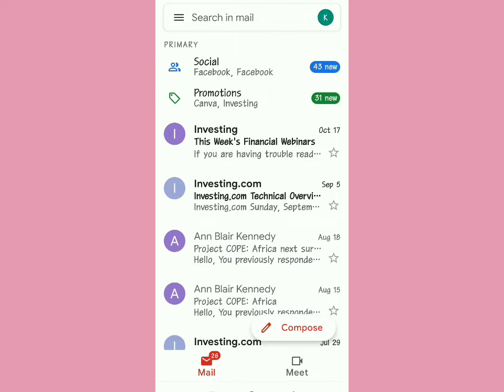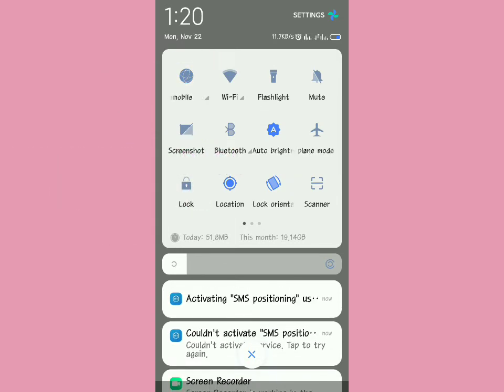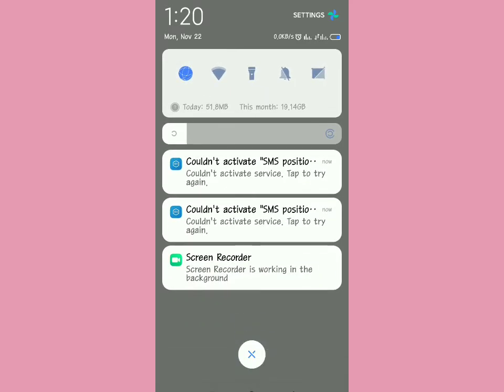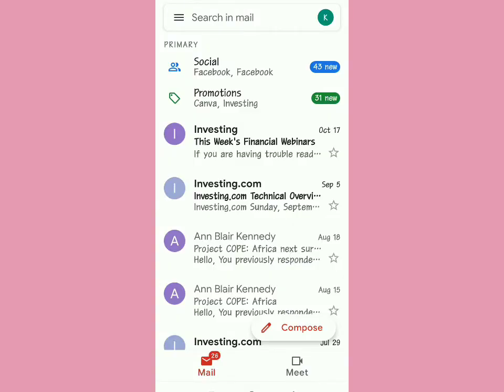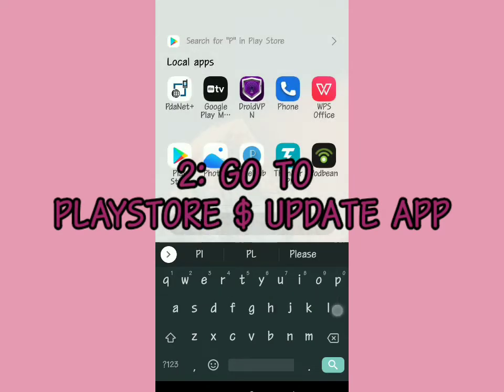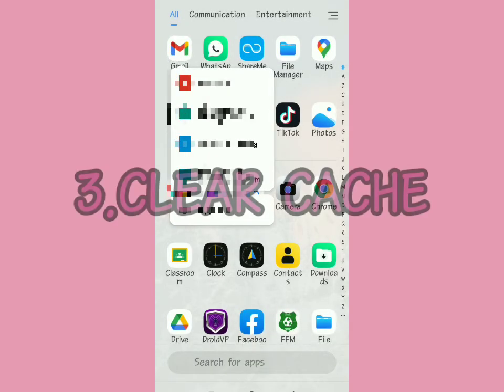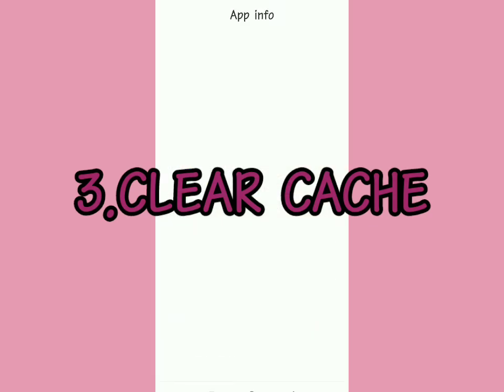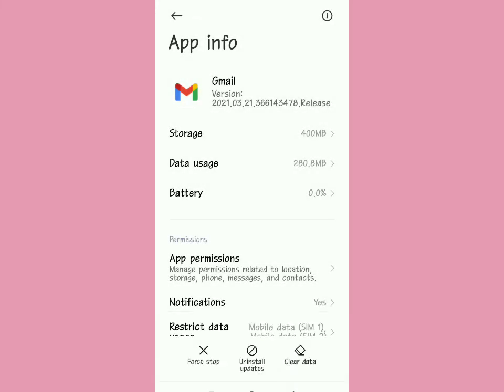How To Fix Gmail Not Receiving Emails problem ( emails problem) 2021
in this video I am going to show you how to fix the Gmail Not Receiving Emails on your android.  watch untill the end. usually there are different things that can cause messages not to load including insufficient data and so on.